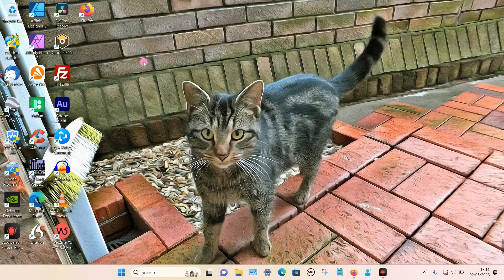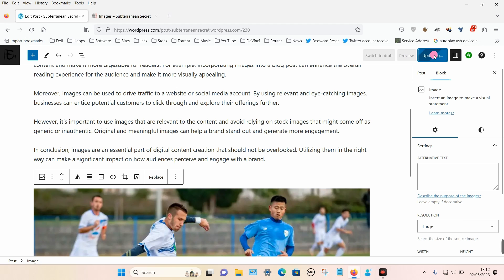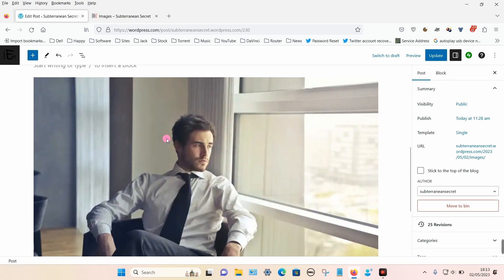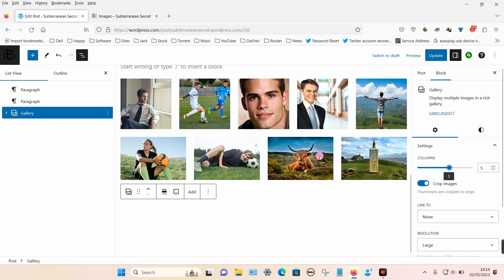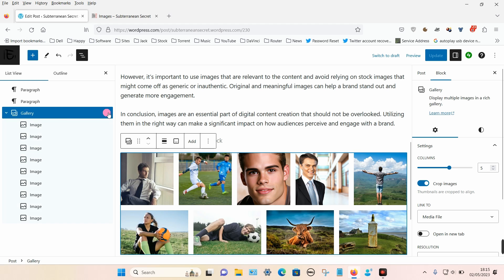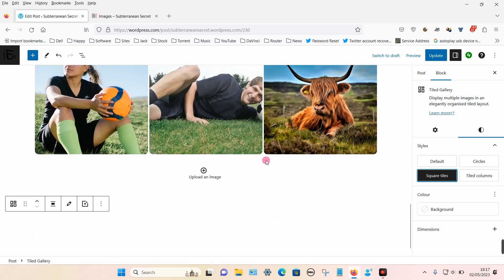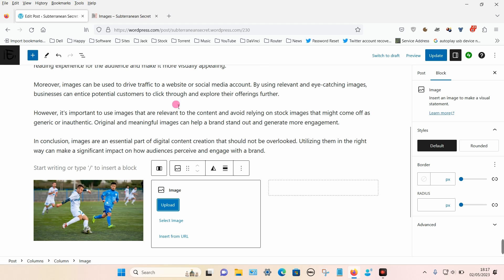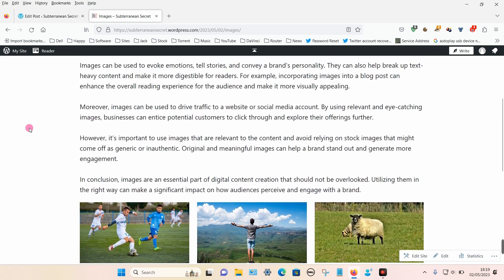How to Add Multiple Images Side-By-Side in WordPress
Adding a single image to WordPress is fairly straightforward. But how do you add multiple images side-by-side, for example, three in a row?

There are three options to add images side-by-side, which I will explain in the following video.

This demonstration was done on the free version of WordPress, but if you host WordPress on your own server, the process should be near enough the same.